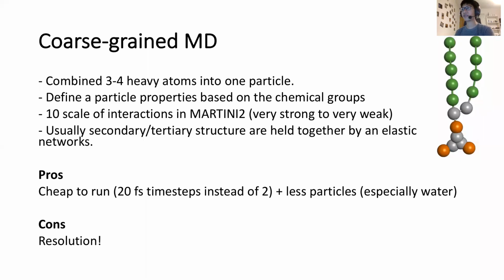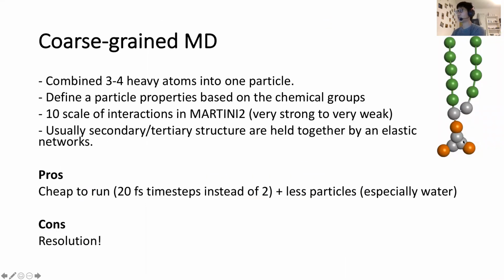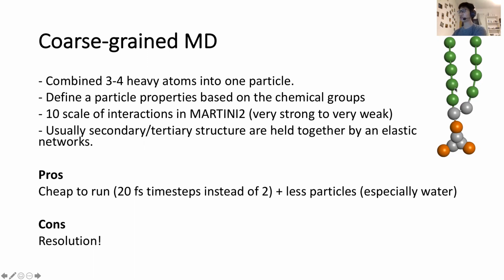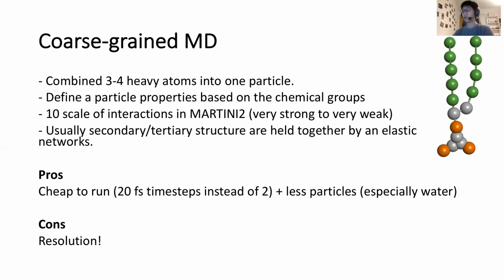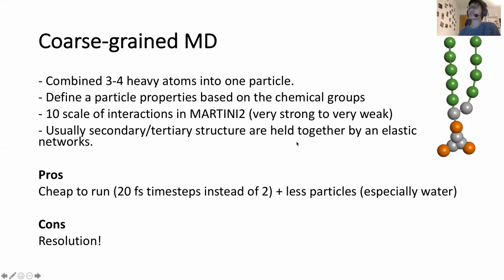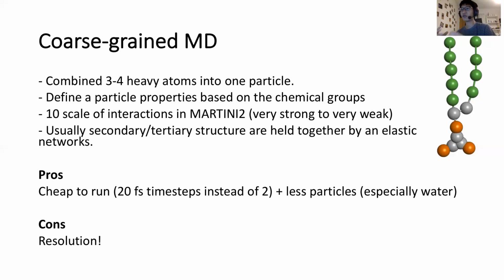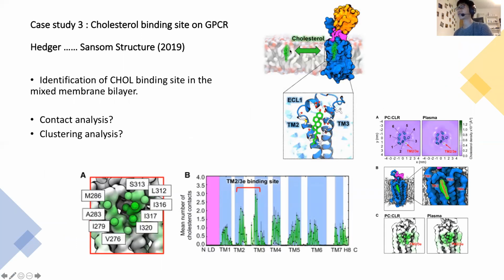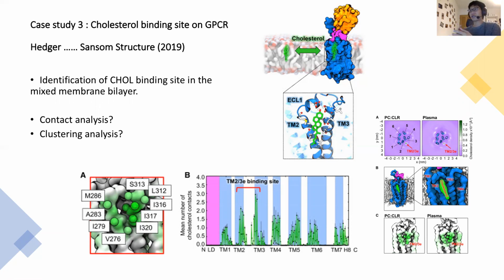OXION DPhil : Computational Biochemistry session Part 7 : CG-MD to identify lipid binding site